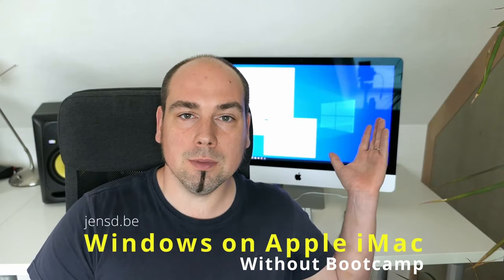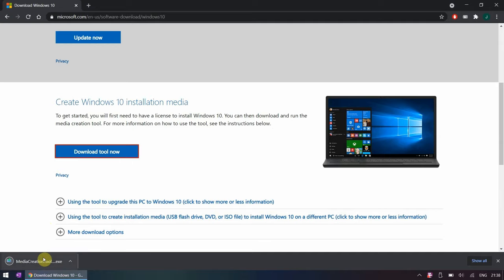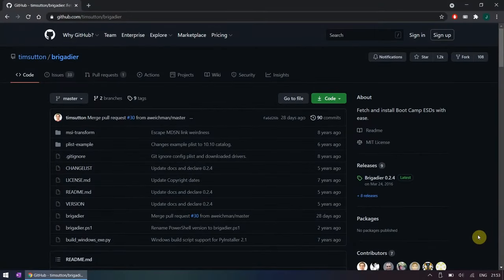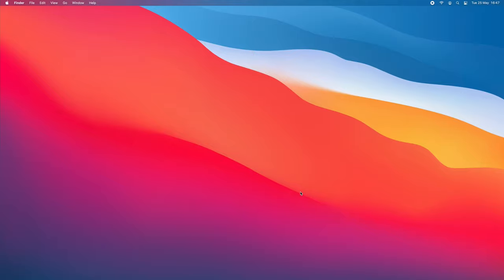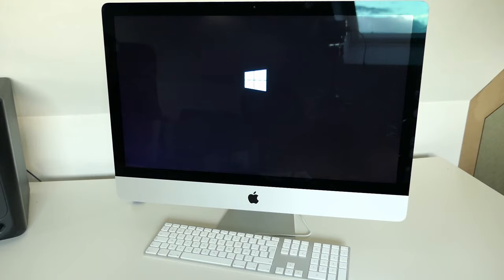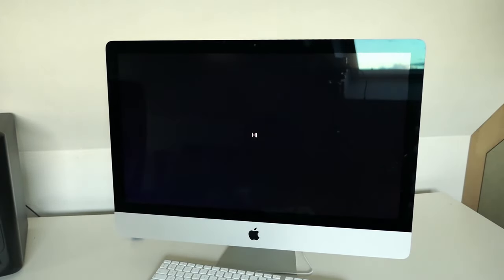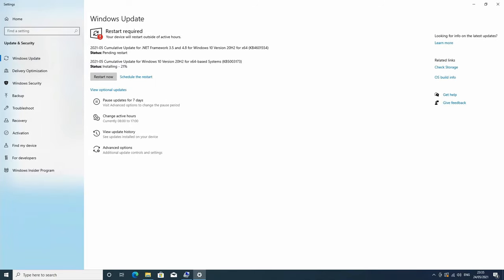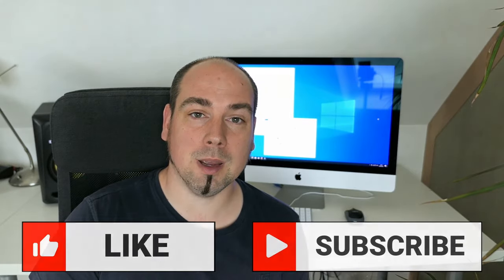Install Windows 10 on an iMac without Bootcamp Assistant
In this video I will explain how to install Windows 10 on an Apple iMac late 2015 without using Bootcamp Assistant. This method can be used to install both only Windows on your iMac or to create a dual boot with macOS and Windows or in case you experience issues using Bootcamp Assistant.

In the video I will explain how to:
1) Create the Windows installation media and get the drivers using Brigadier
2) Partition the disk for dual boot if you want macOS and Windows to co-exist
3) Install Windows 10
4) Install the necessary drivers and updates
5) Explain how to switch between Windows and macOS and choose which one to boot by default.